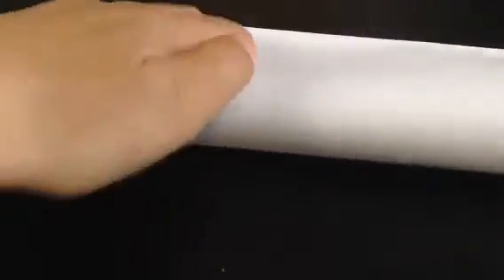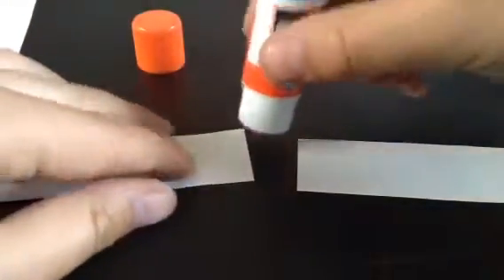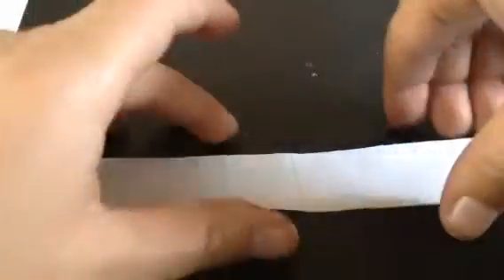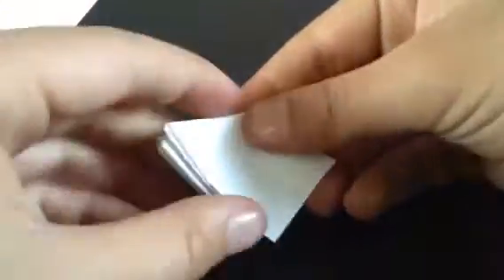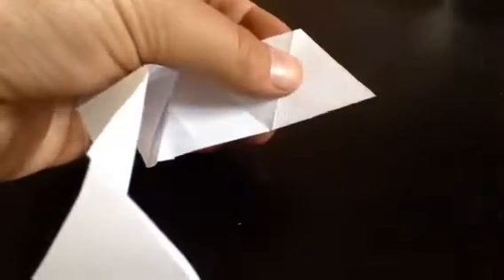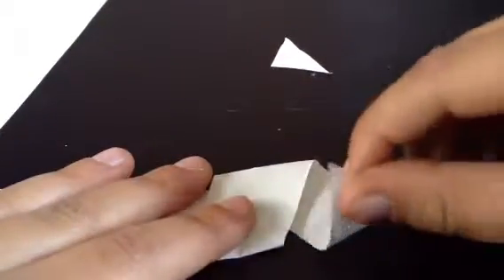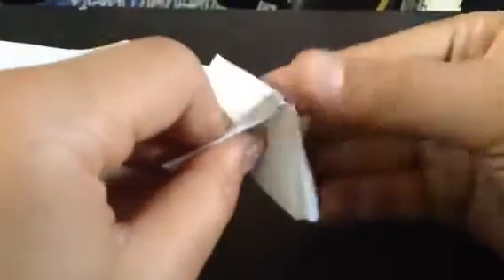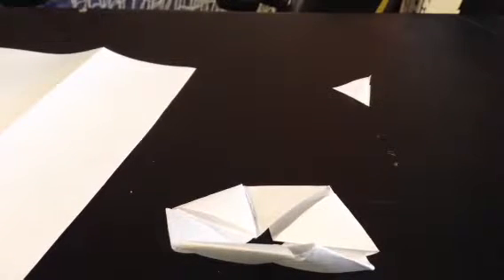Hexaflexagon Tutorial: The Flat Hexagon With Six Sides!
This is a flat hexagon that can revolve and has six sides!